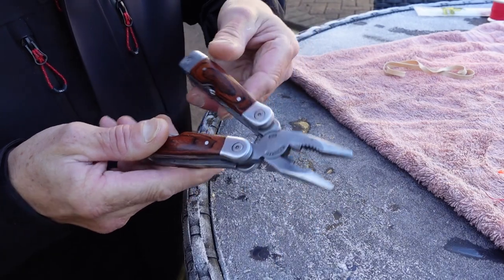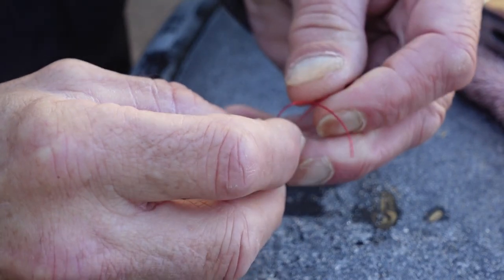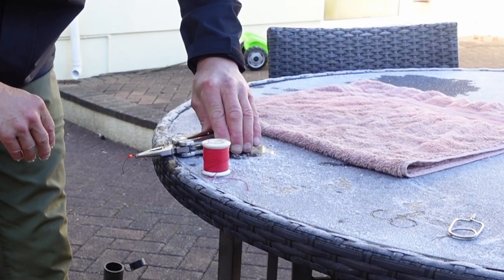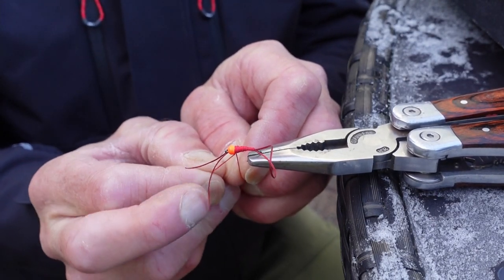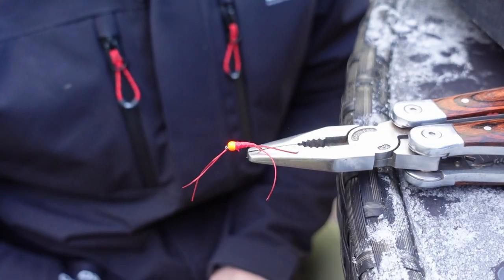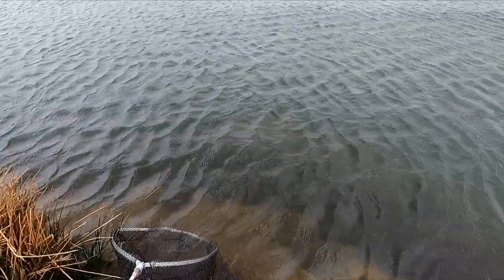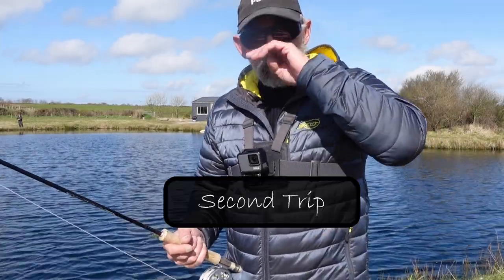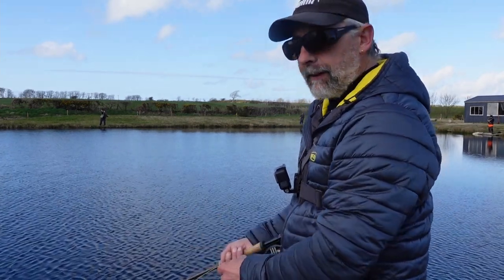Fly Fishing Still Waters UK. HACK. Easy, Brilliant, Effective. Must Watch, Must Try.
Something I have always wanted to do. I am sure you will enjoy this. And I hope you give it a go. Give us a comment on what you think. Have a great Christmas. Shaun.